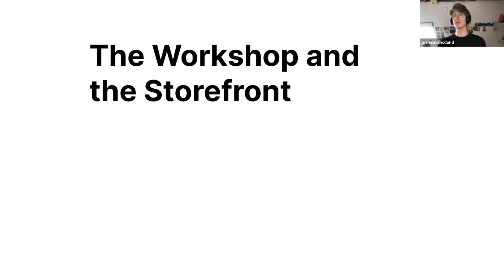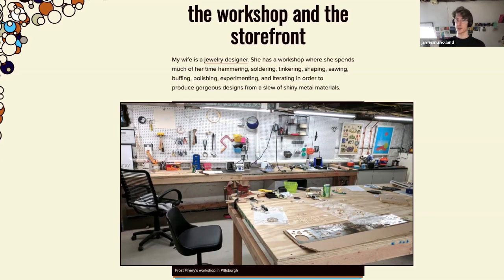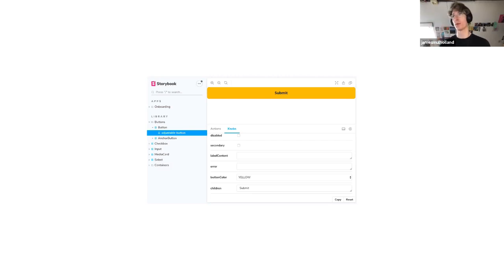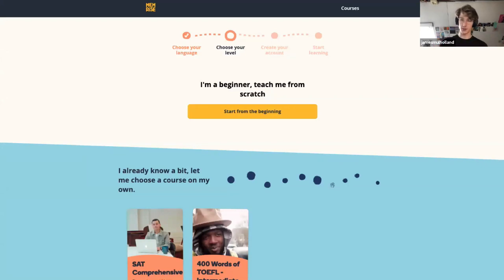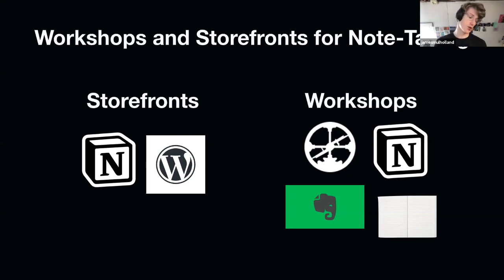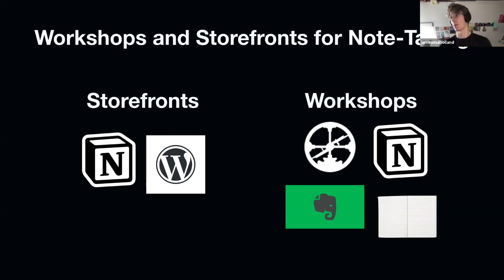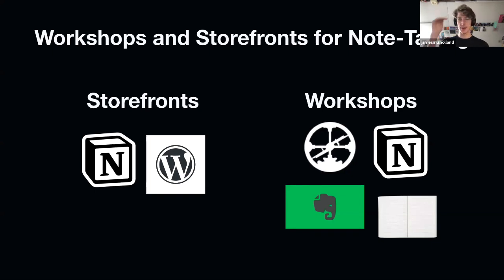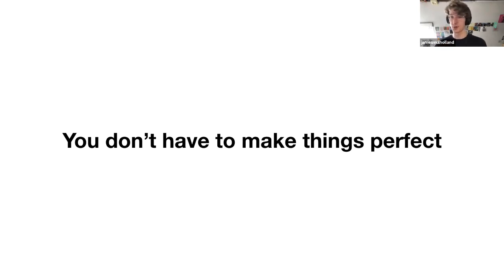The Workshop and the Storefront - James Mulholland at BASB London March Meetup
On embracing perfectionism and letting parts of your second brain get messy.

From the March edition of London's Building a Second Brain meetup.